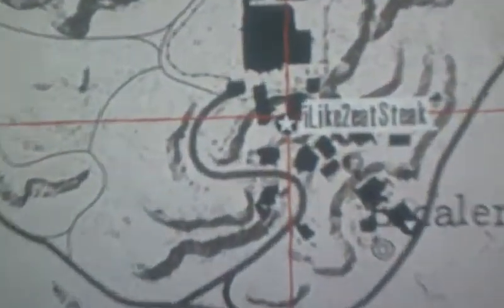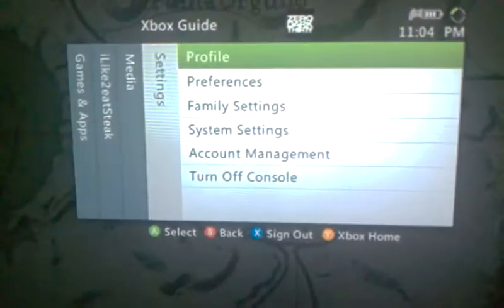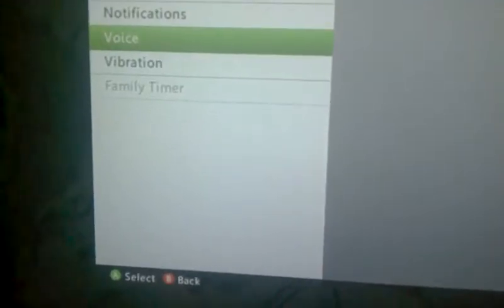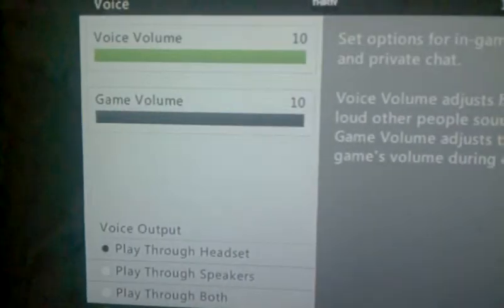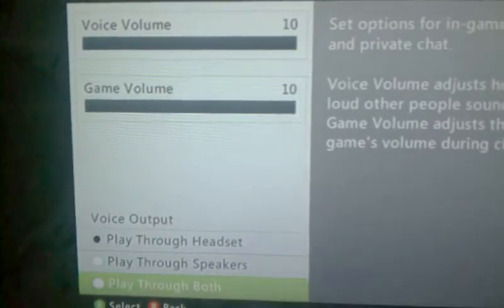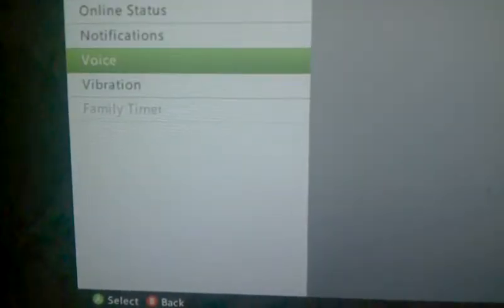Glitch red dead redemption glitchs